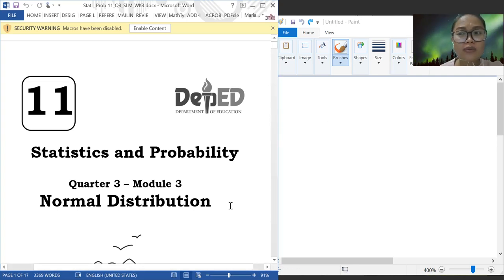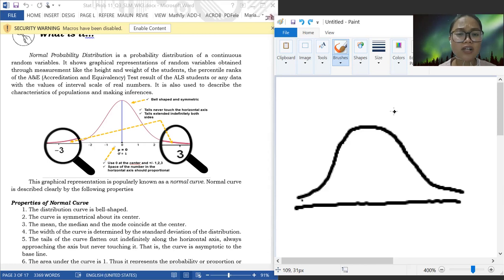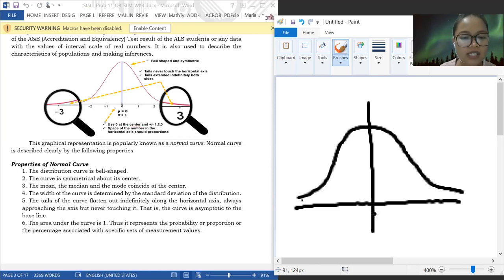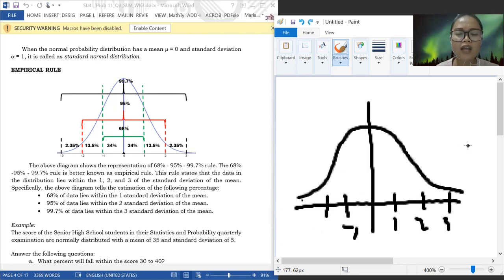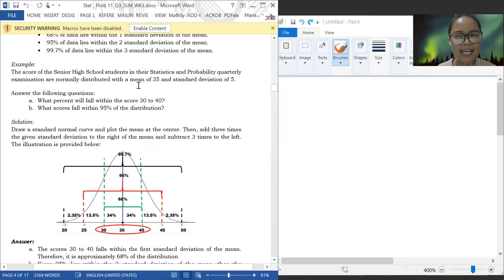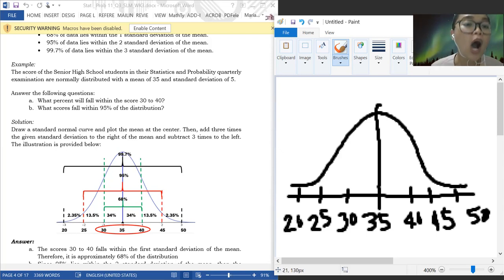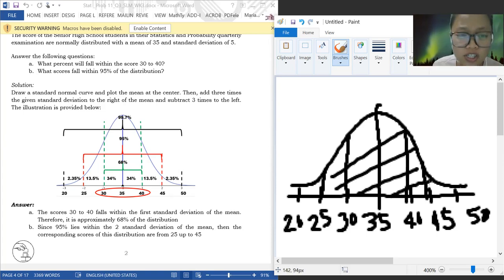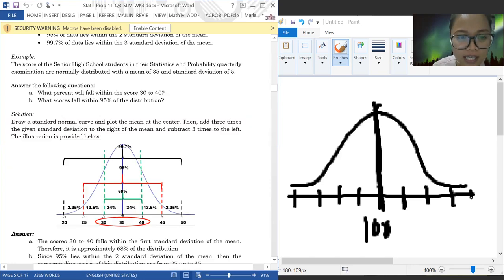STATISTICS AND PROBABILITY:MODULE 3,LESSON 3